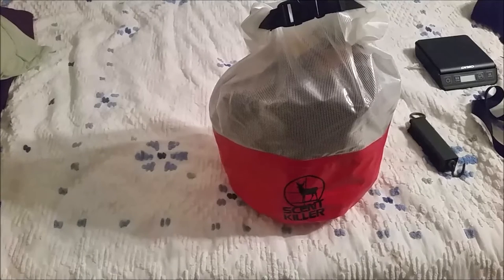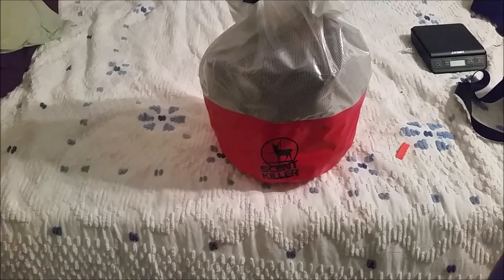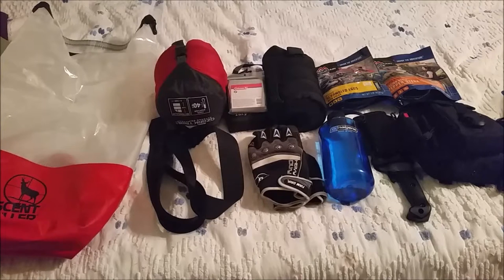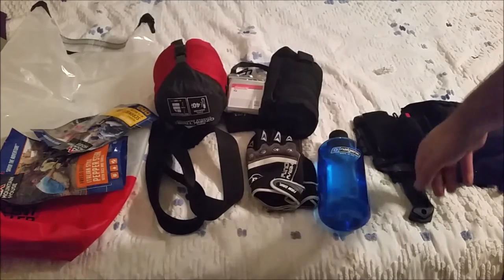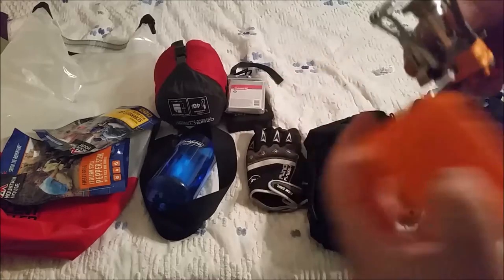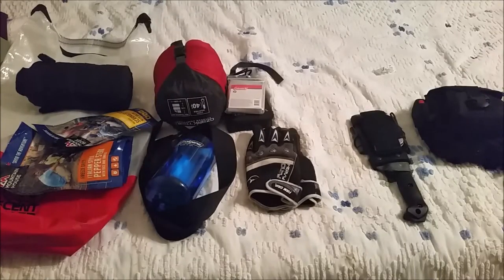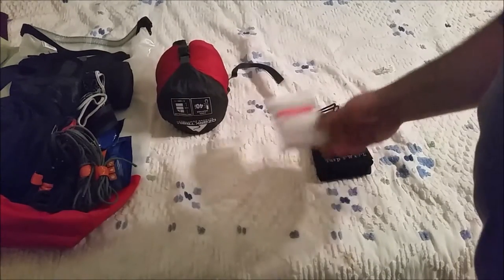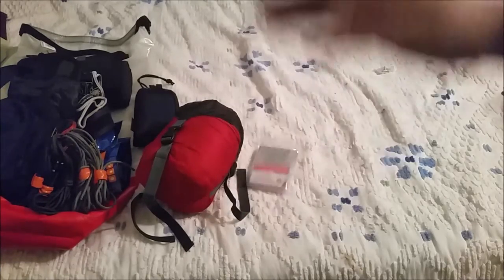10# Winter Survival Kit - PreparedMind101 Challenge Response (Pt 1)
This is a response video to Chris from PreparedMind101 and his challenge to create a 10 pound survival kit for winter.  The second part of the challenge will be using this kit to exact survival in sub-freezing (hopefully) temperatures.

To check out the cook kit mentioned in this video,

To check out the original belt kit mentioned in this video,

All of the items in this video are found on our Amazon store.  By buying from our store you will help enable us to make more videos in the future.